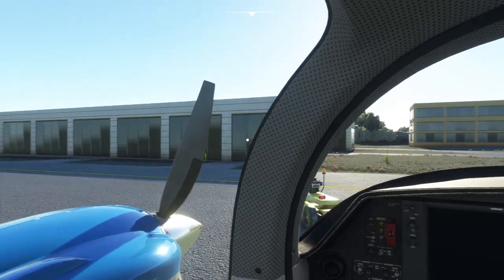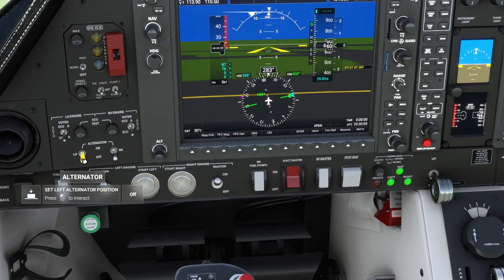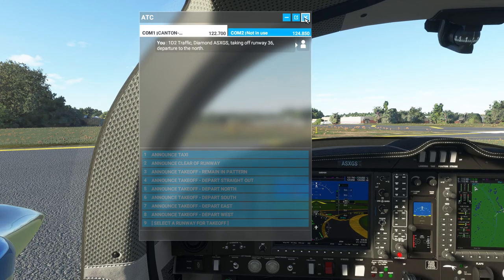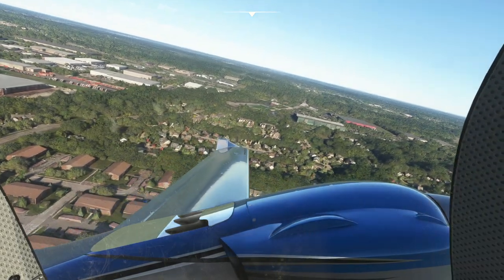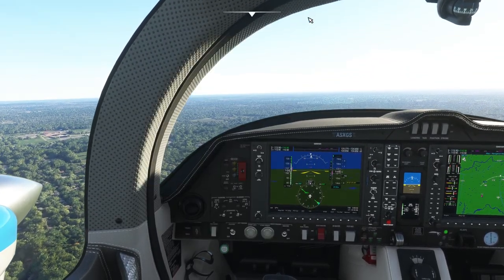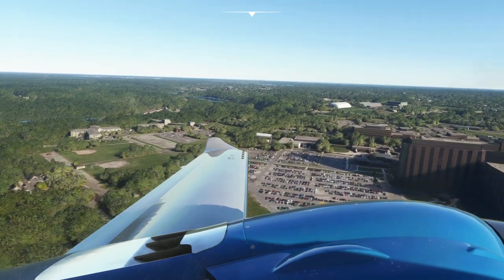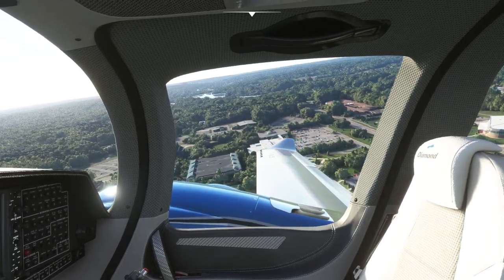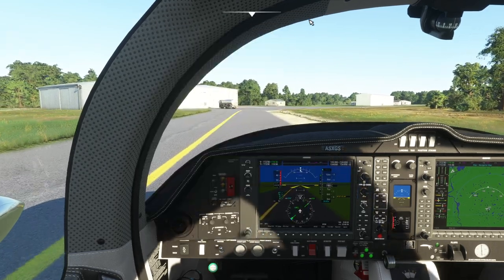Courthouse then Home